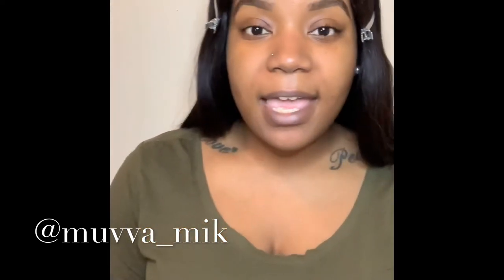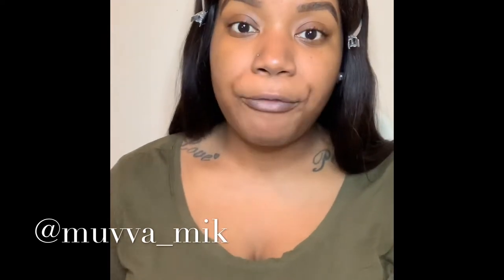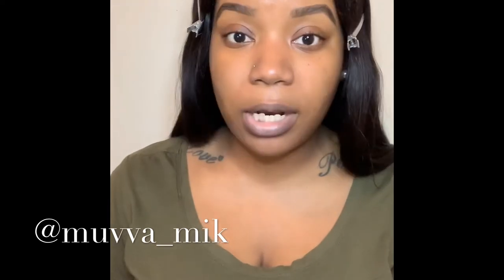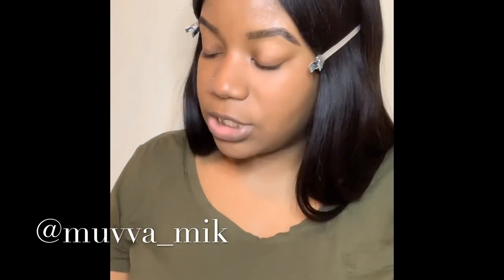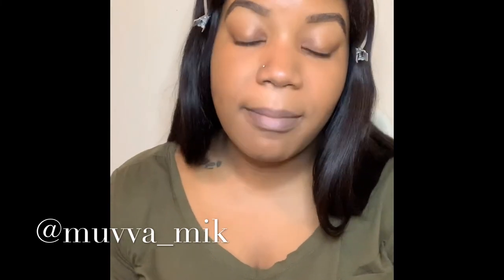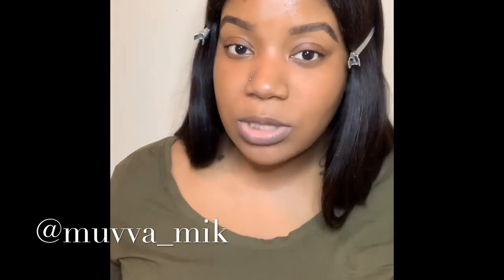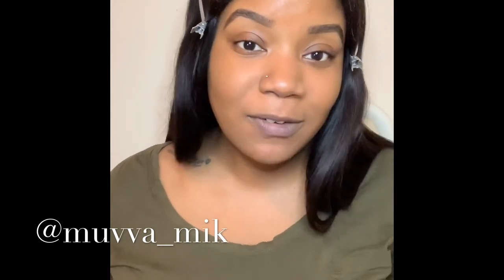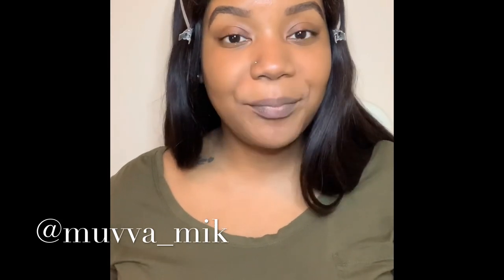Product Haul with Muvva Mik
Hello Everyone hope you enjoy my first video. Products that I purchased are listed below

Fenty Foundation in 410, 420, Stunna lip paints in Unattached, Unlocked, Undefeated, WattaBrat